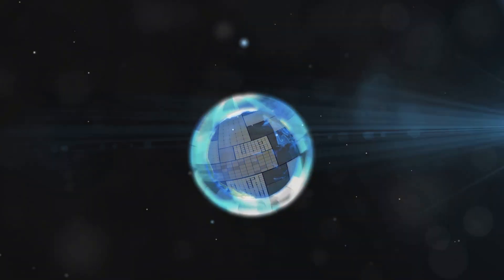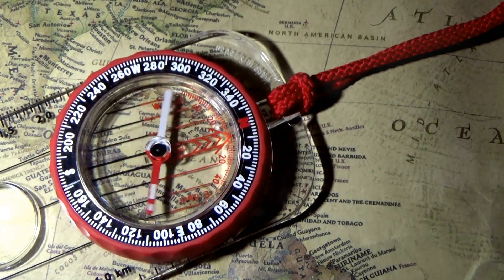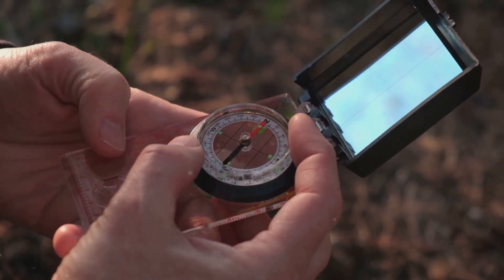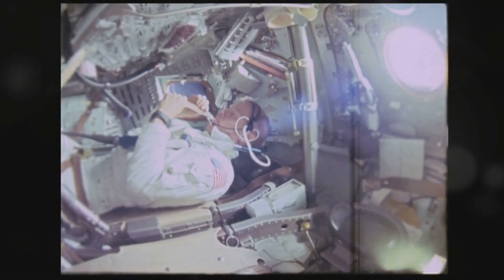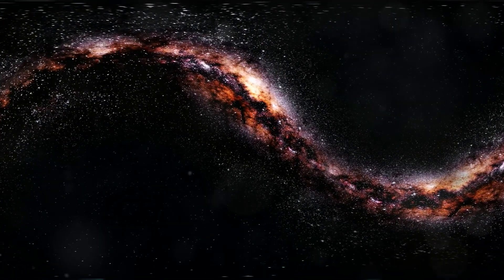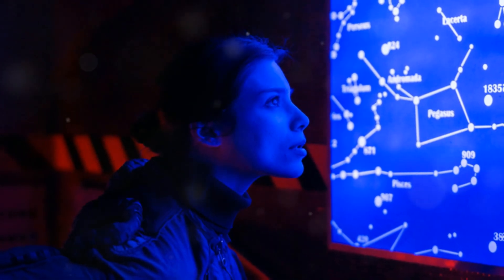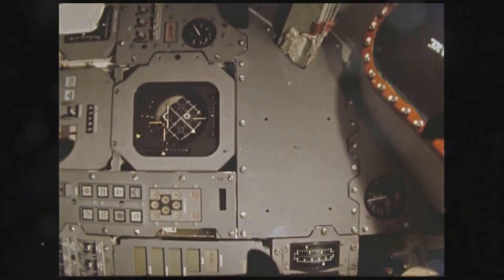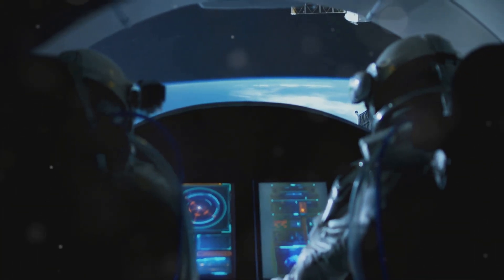Are There Directions in Space?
Welcome to Ericaek Journal! Today, we dive into an intriguing viewer question: ‘Are there directions in space?’ Join us as we explore how navigation works in the vastness of the universe. Plus, in celebration of the admin’s birthday month, we’re hosting a special giveaway! Ten lucky winners will receive exclusive NASA pins. Winners will be announced on August 31, 2024.